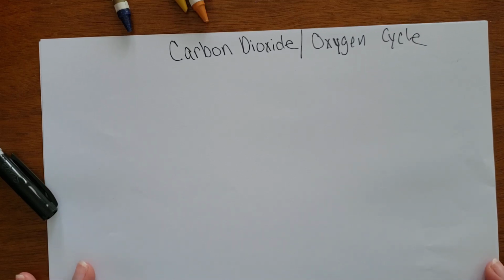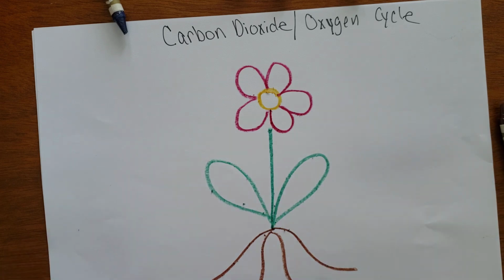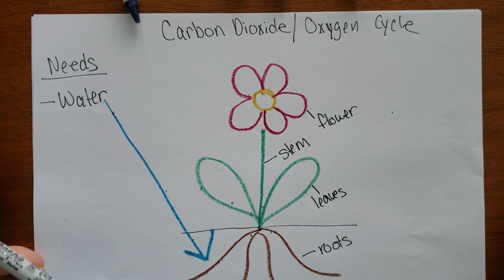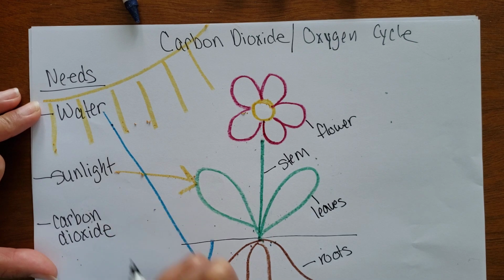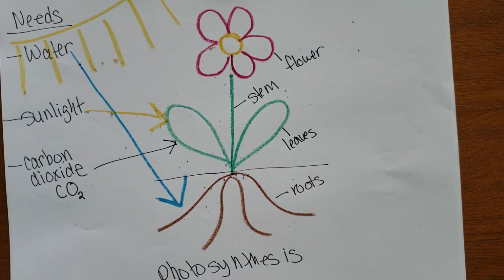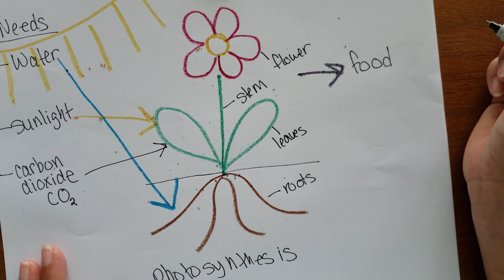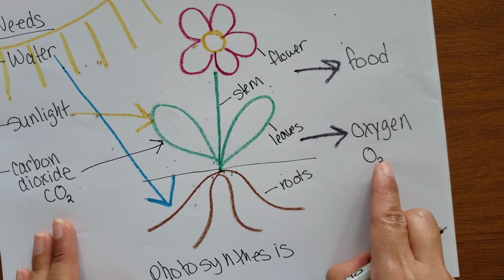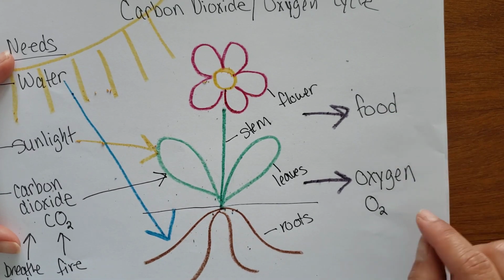Carbon dioxide oxygen cycle